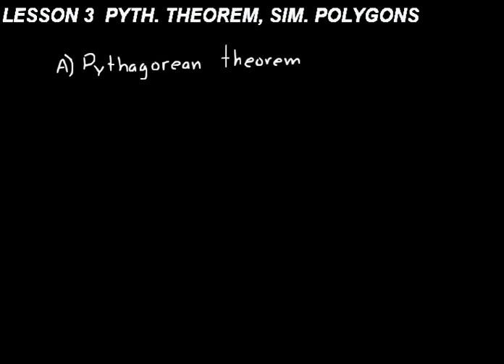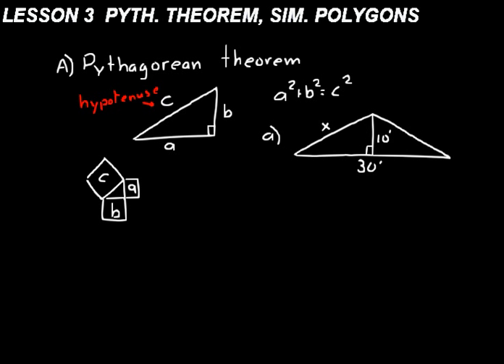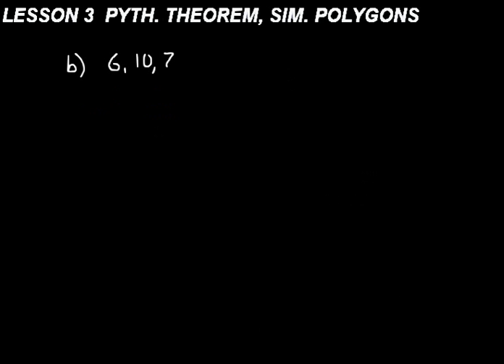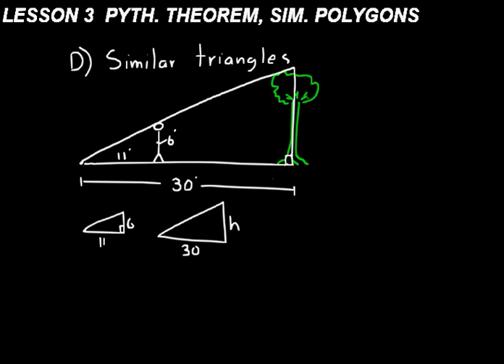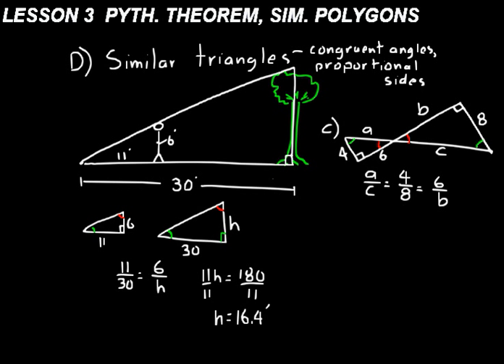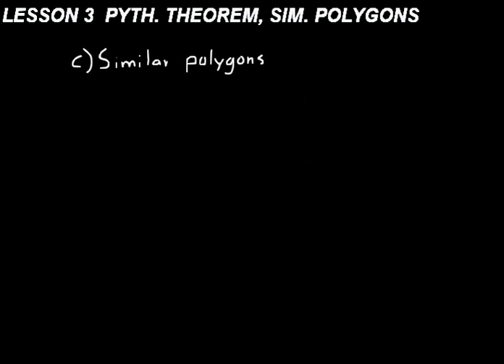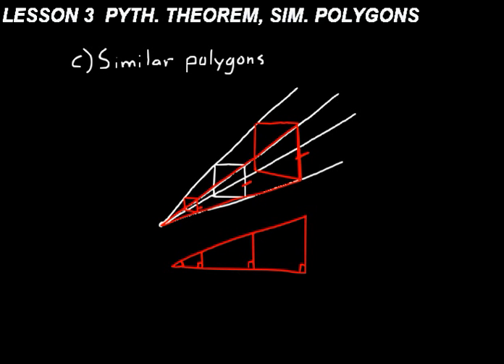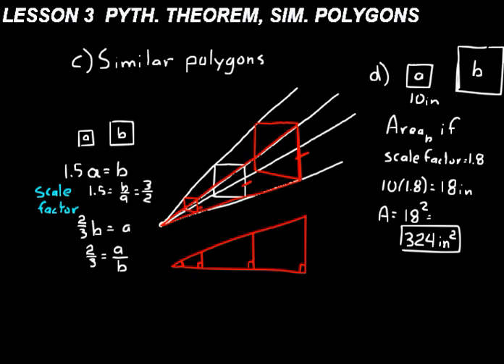DIVE Video Lecture for Saxon Advanced Math 2nd Edition Lesson 3